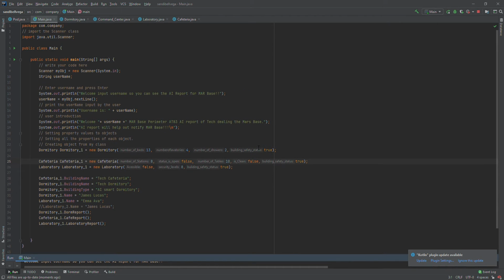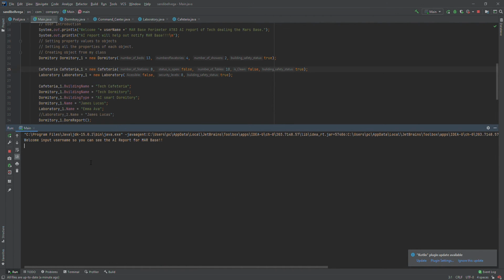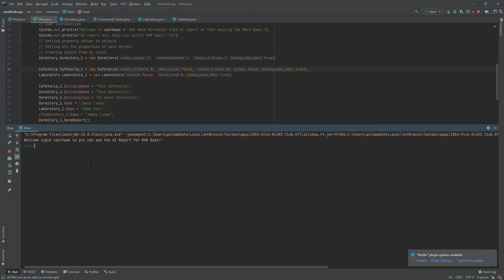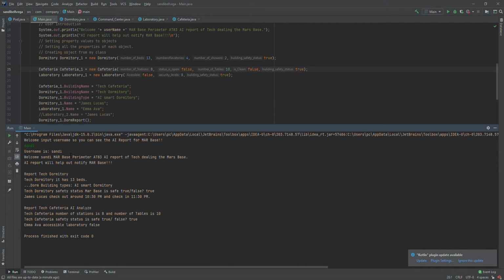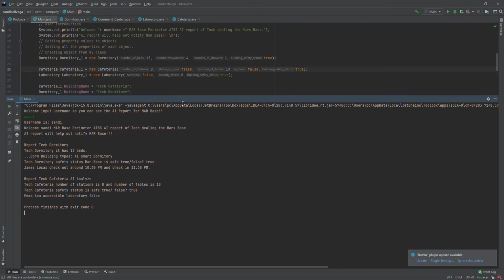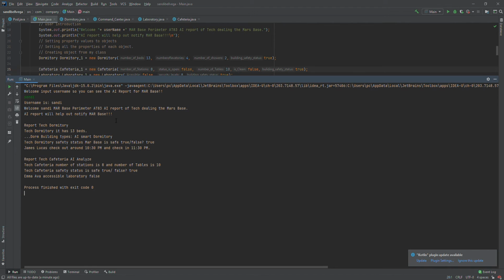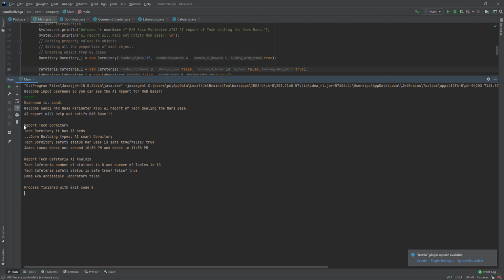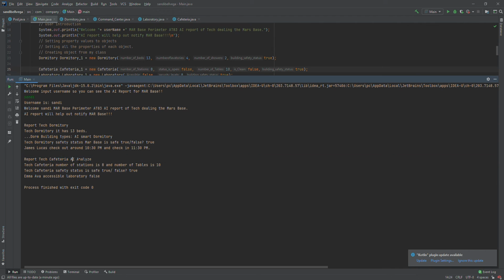Building Java Applications: Dive into the Tech MAR BASE Project